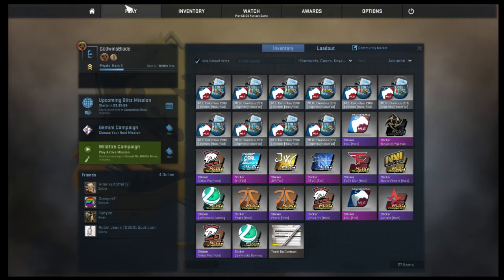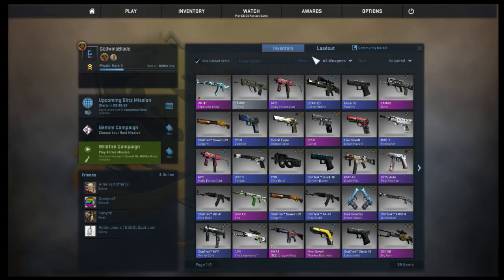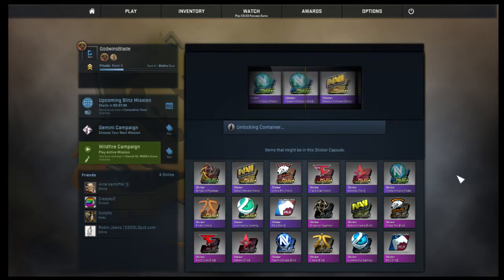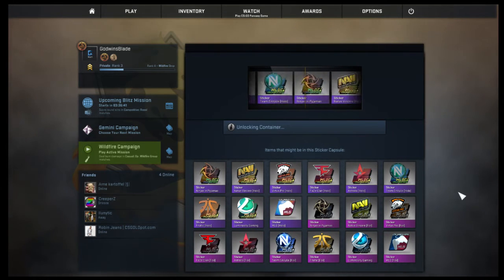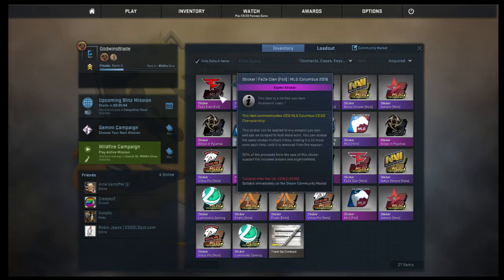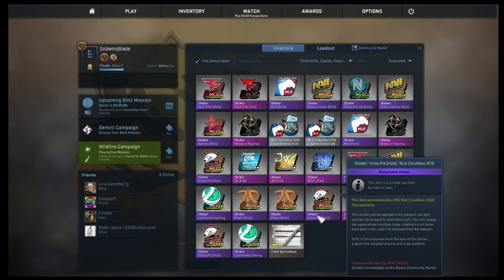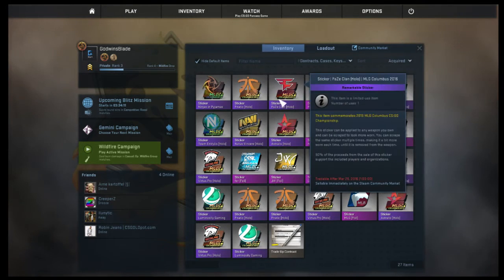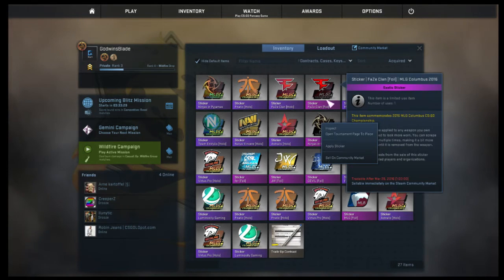MLG Columbus sticker pack opening. Hunt for a FaZe Foil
hey everyone i hope you enjoyed this sticker opening. its a lot different the usuall but i thought id see if you all like it